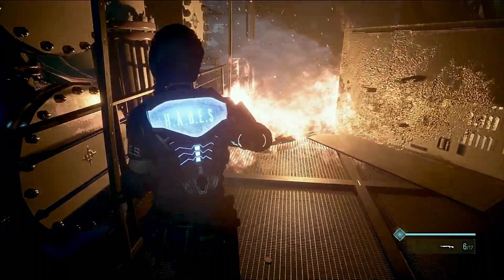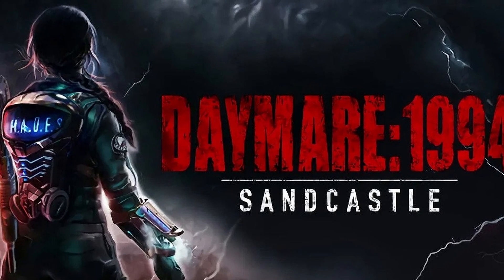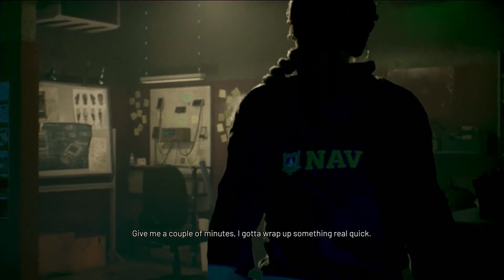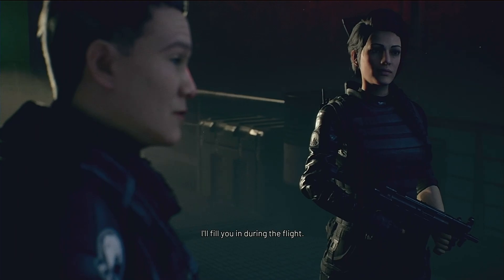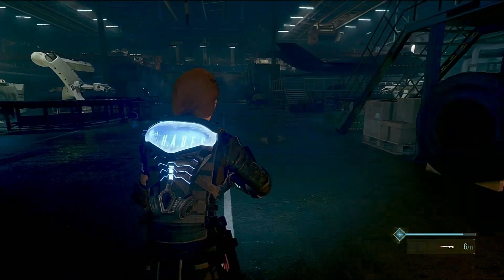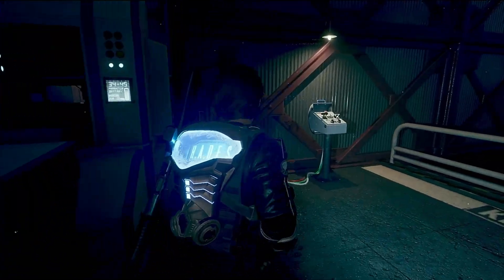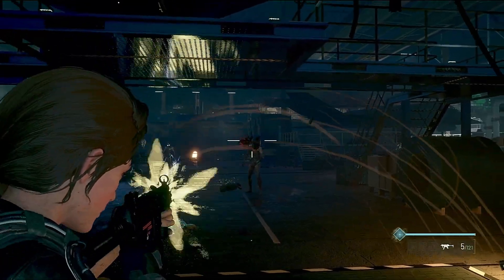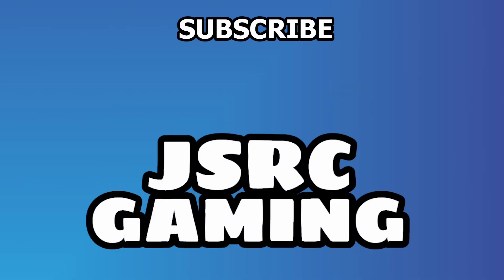Daymare 1994 Sandcastle Non-Spoiler Review (PS5)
Daymare: 1994 Sandcastle is a third-person story-driven survival horror game Prequel to the critically acclaimed Daymare: 1998. Step into the shoes of special agent Dalila Reyes, a former government spy now in the service of a unit called H.A.D.E.S. (Hexacore Advanced Division for Extraction and Search), and get ready to enter the most advanced experimental research center in the United States of America. Be careful, though, because in the darkness of the desolate, labyrinthine depths of the military research center there is something creepy and lethal awaiting you!

Grab one of the most innovative and technologically advanced weapons of all time and prepare to face never-before-seen creatures while you make your way through a series of frightfully evocative settings all ready to be discovered.

A perfect mix of fierce and deadly enemies, hardcore action game mechanics, environmental puzzles, a chilling soundtrack, plenty of exploration and massive doses of concentrated horror wait for you in Daymare: 1994 Sandcastle. No place is safe, especially when you’re being hunted by your nightmares.

Game features:

- New characters and big comebacks – take part in the top secret "Sandcastle" mission as the game's main protagonist, Special Agent H.A.D.E.S. Dalila Reyes, and reconstruct the past of some of Daymare: 1998's most beloved characters.
- Lethal and terrifying enemies – fight, kill and dismember the new enemies that stand between you and the resolution of your mission, so frighteningly intelligent, aggressive and realistic in every detail.
- Revamped interface – the D.I.D. is back, though in a completely redesigned way. Manage your inventory, ammo and health items directly from the new game interface, which has never been so simple and intuitive.
- Eye to the Scanner – thanks to the innovative device installed on Reyes’s arm, you can analyze portions of the environment and reveal new puzzles to solve, pick up secret documents and detect hidden items!
- Environmental puzzles – the solution is often right in front of your eyes! Search for all the clues and overcome the environmental obstacles to obtain resources and collectibles.
- Are you sure it’s dead? – in Daymare: 1994 Sandcastle, prepare to confront the toughest and most aggressive enemies you have ever seen. Moreover, even if you’re sure you’ve killed one, you’ll find out it can come back in a completely new form and even deadlier than before!
- Breathtaking and immersive graphics, sound effects and soundtrack – thanks to the power of Unreal Engine 4, you will live the most terrifying of experiences!
- Back to the 90s… again! – if you loved the nostalgia of Daymare: 1998, in Daymare: 1994 Sandcastle will feel like you’re living and playing a typical action horror/film of the 90s. Expect to be transported back in time to many familiar references and a frightfully authentic atmosphere with a retro flavor.
- Freeze! – there will certainly be no shortage of guns, but prepare to equip one of the most innovative and powerful weapons ever created: the Frost Grip! WARNING: it may contain liquid nitrogen.
- Veteran or rookie – choose the most appropriate game difficulty based on your ability in combat and your experience with survival horror. Either way, it will be a serious challenge for the faint-hearted!

Platform:
PS5
Release:
8/30/2023
Publisher:
INVADER STUDIOS S.R.L.
Genre:
Horror, Action
Voice:
English
Screen Languages:
Chinese (Simplified), Chinese (Traditional), English, French (France), German, Italian, Japanese, Korean, Polish, Portuguese (Brazil), Russian, Spanish, Turkish

You can download and play this content on the main PS5 console associated with your account (through the “Console Sharing and Offline Play” setting) and on any other PS5 consoles when you login with your same account.